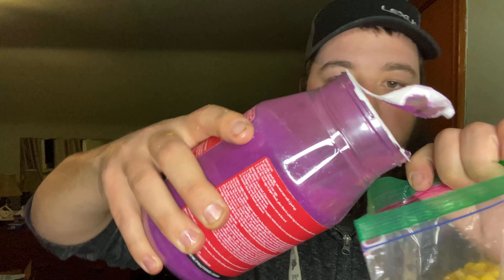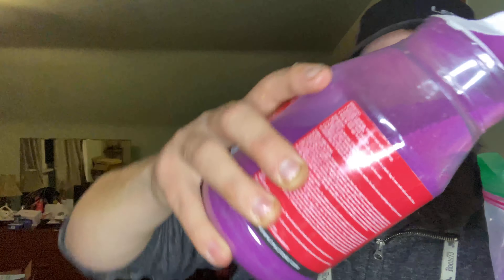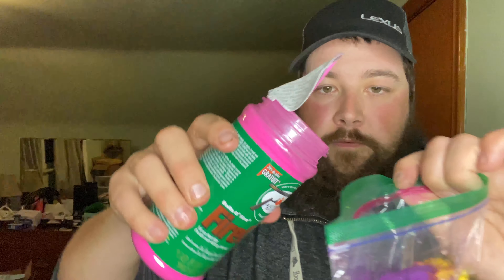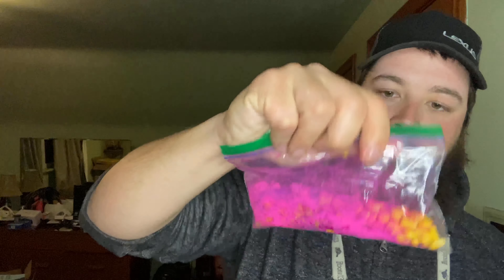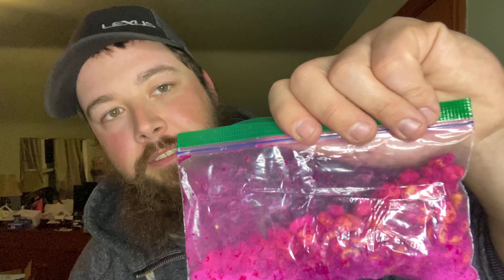Homemade Trout Bait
Just a quick video showing you how to make some bait for trout fishing.